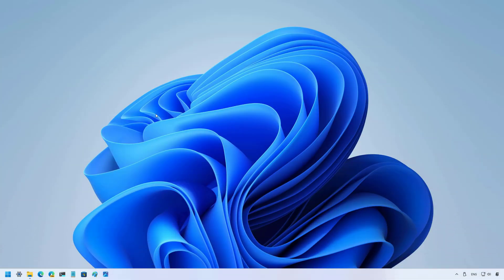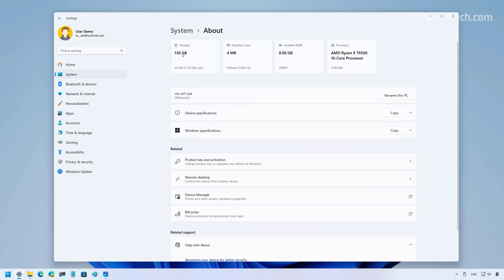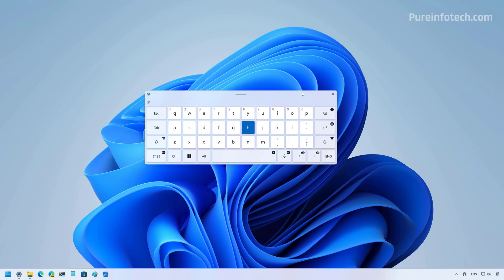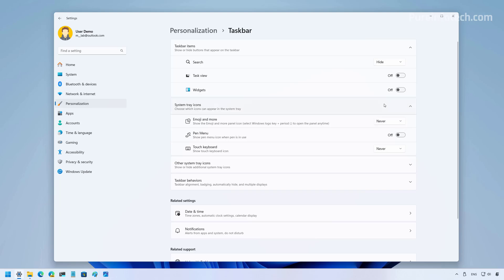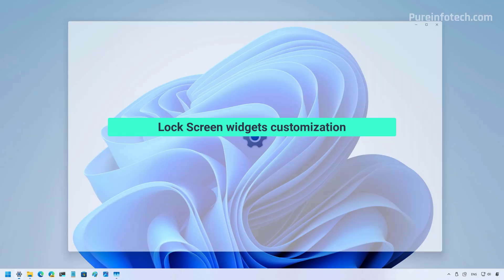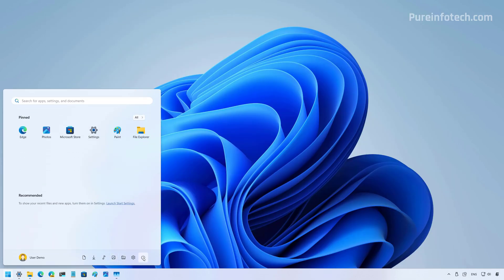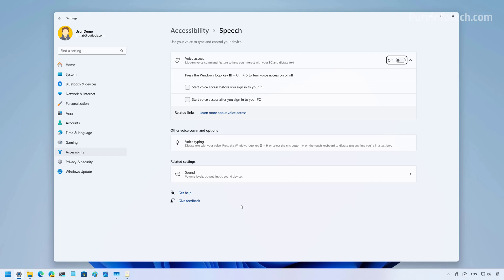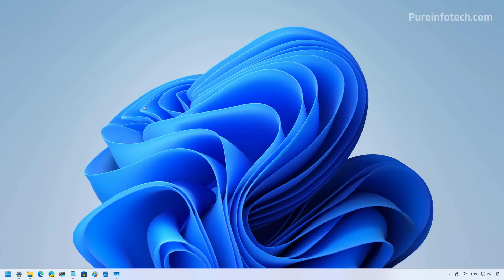Windows 11 24H2 April 2025 Update: NEW Top Cards, CPU logic, Lock widgets control (build 26100.3775)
See ➡️ Hands-on with the Windows 11 April 2025 update for version 24H2, which is available as the build 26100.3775 (KB5055523). In addition, we'll look at the build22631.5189 (KB5055528) for version 23H2.

Update March 24, 2025: build 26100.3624 adds semantic indexing to bring AI for files and images to Windows Search.

00:00 Intro
00:25 Subscribe to channel
00:40 New Top Cards for About settings
01:09 New tech specs card for Home settings
01:32 New Gamepad keyboard layout
02:23 New Emoji button in Taskbar
03:11 Task Manager CPU logic changes
04:07 New Lock Screen widgets customization
05:43 Voice Access natural language commands
06:24 Live Captions improvements
06:50 File Explorer changes
07:05 Closing